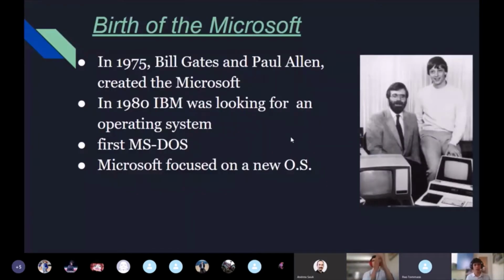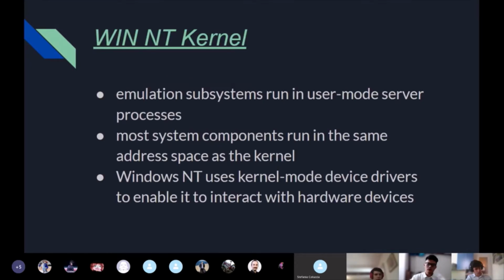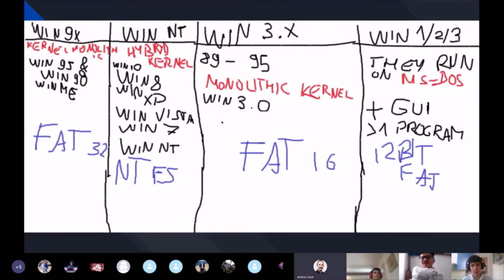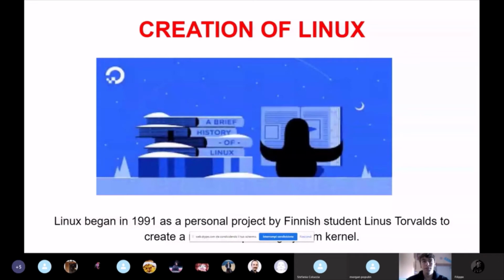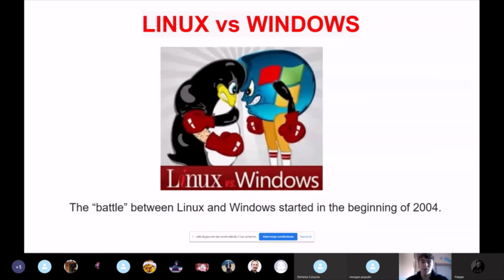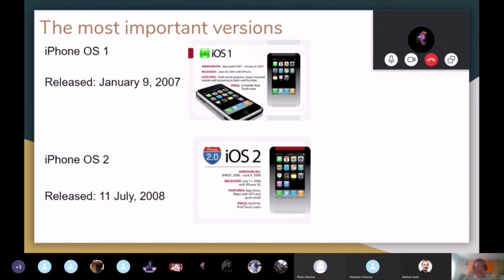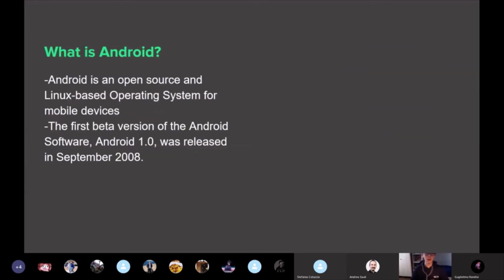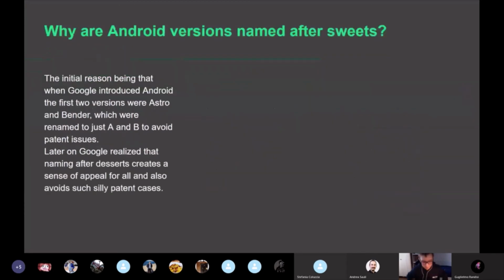3F CLIL video Presentation Day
15 allievi, 5 Sistemi Operativi, 2 docenti: un modulo CLIL ai tempi del lockdown.
Docenti: Stefania Coluccia e Andrea Sauli